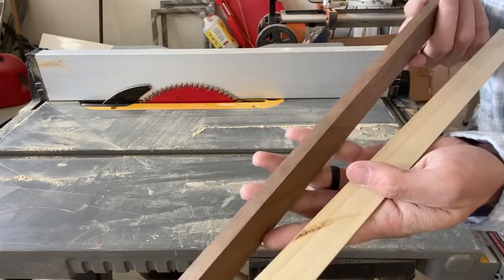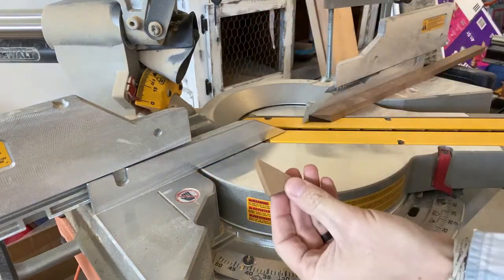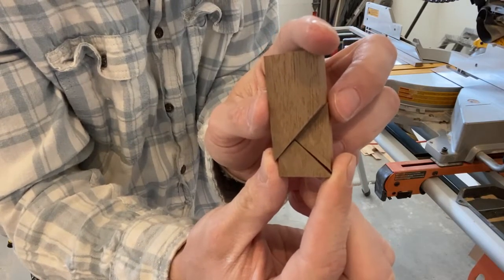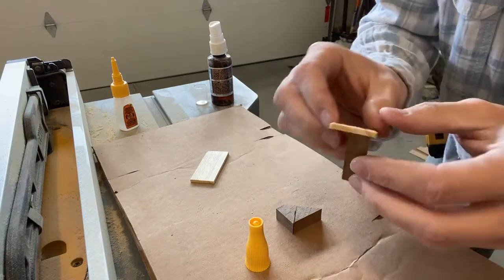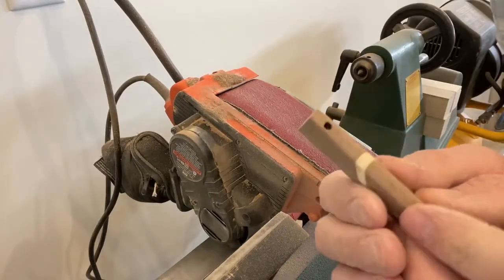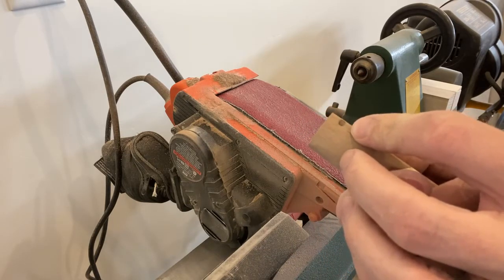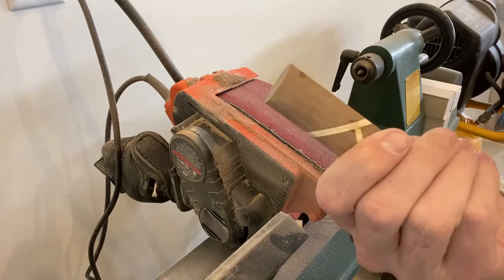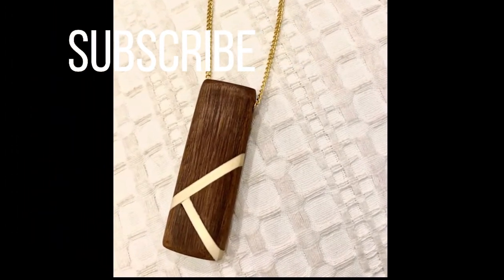Walnut Wooden Pendent Necklace Build | Simple and Easy Gift Idea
Hey everyone!  This is a really simple and easy diy build that you can do in about an hour.  My wife loves these wooden necklaces made from scrap wood!  They are really fun to build.  I didn't mention in the video but I finished the piece with a food safe mixture of mineral oil and beeswax (we've got little kids that are likely going to end up sucking on this thing).